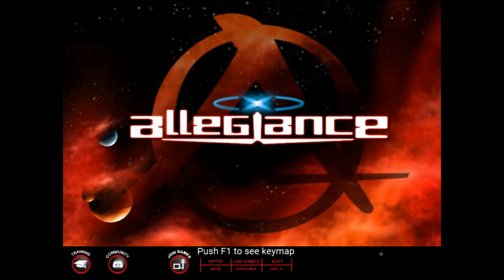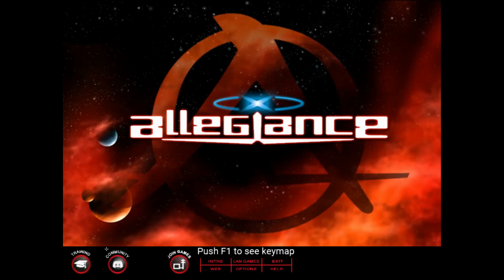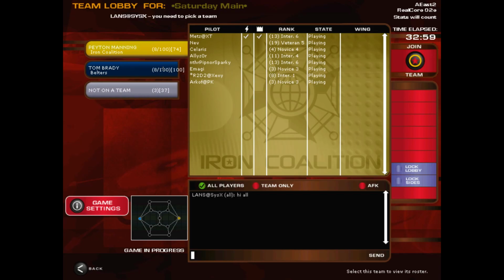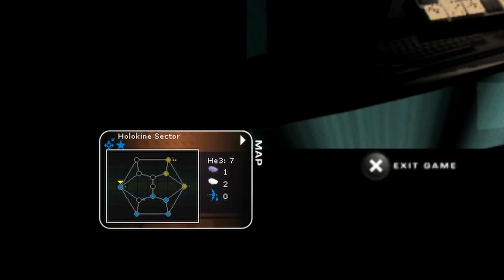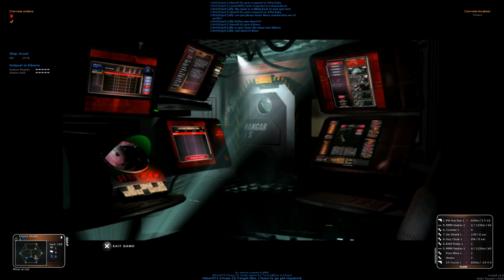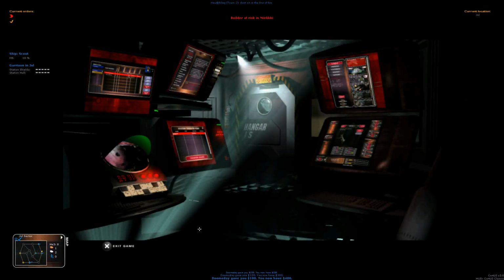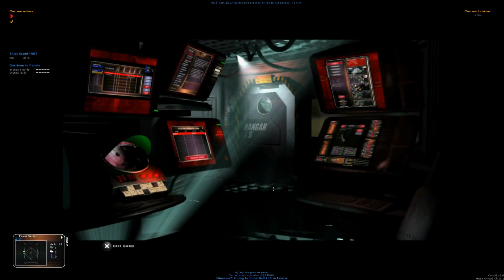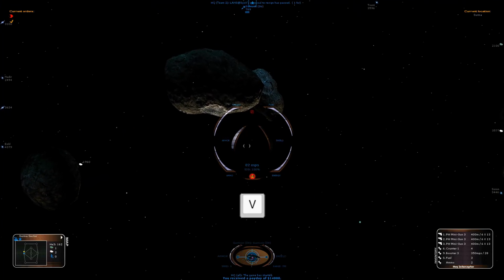Training Intro - Microsoft Allegiance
Welcome to Microsoft Allegiance, released in 2000, easily still the best rts/fps flight combat simulation game out there!

This video gives new players a basic understanding of what to do in the game.